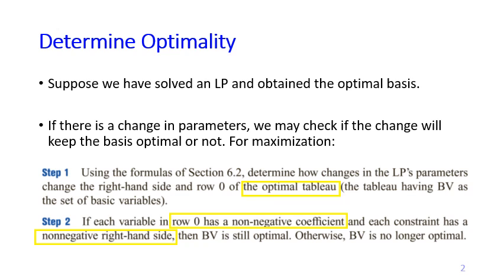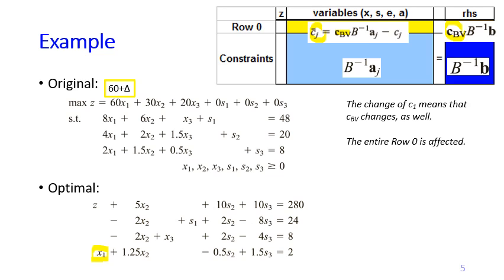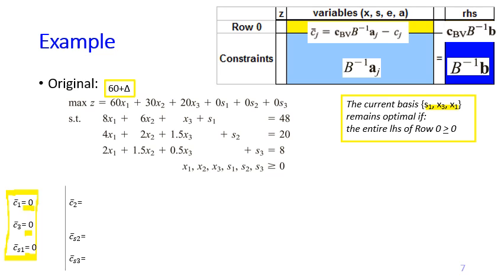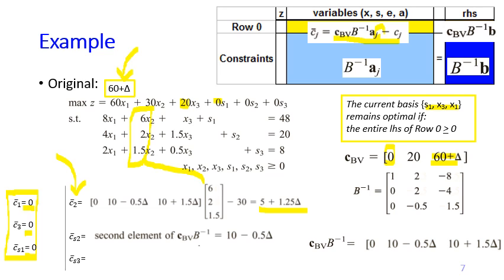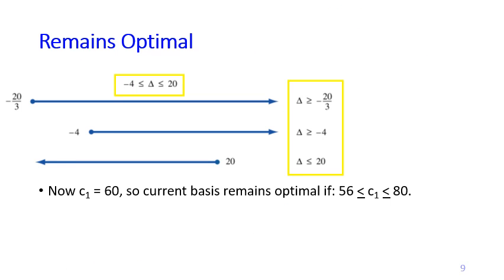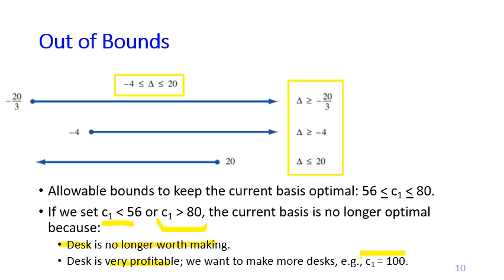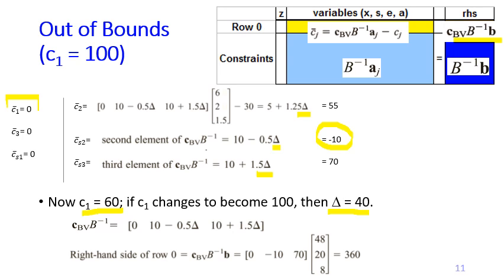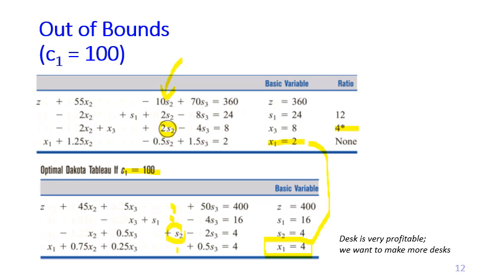Week10.2 Sensitivity Analysis: Changing the Objective Function Coefficient (BV)